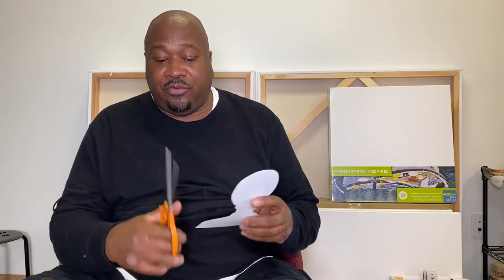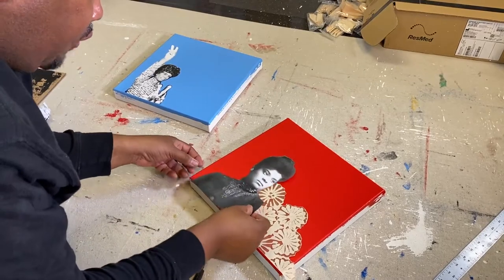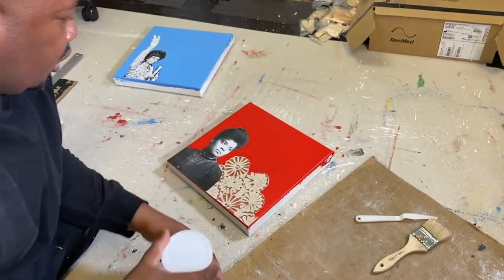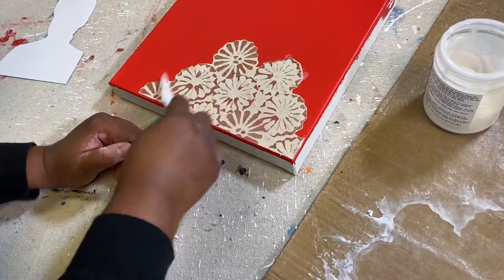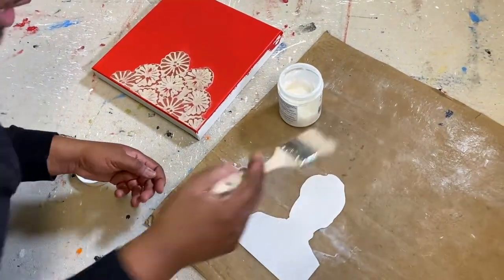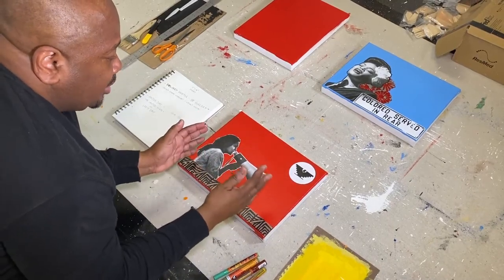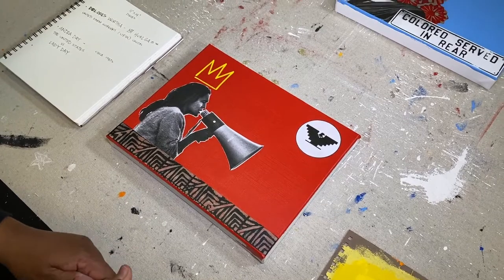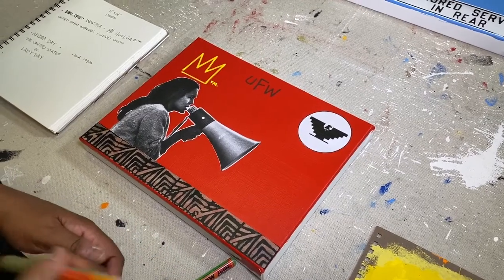Unsung Heroes - Milton Bowens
A virtual workshop featuring video demonstrations by a diverse group of outstanding Alabama artists, whose work often deals with civil rights heroes and lesser known people in history, as well as a video demonstration of a lesson integrating visual art with social studies, math and English language arts.

"This video is part of a project titled “Unsung Heroes in History” created by the Alabama Arts Alliance and funded by grants from the Alabama State Council on the Arts and the Central Alabama Community Foundation."